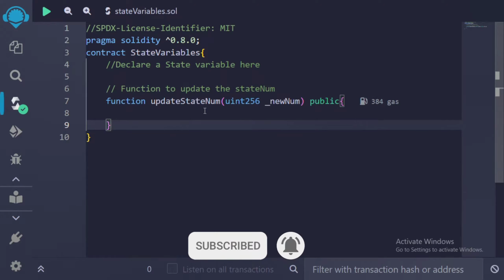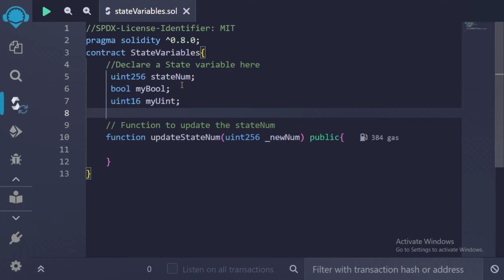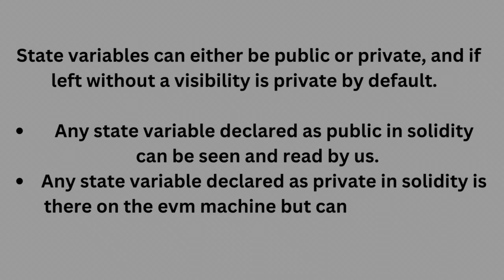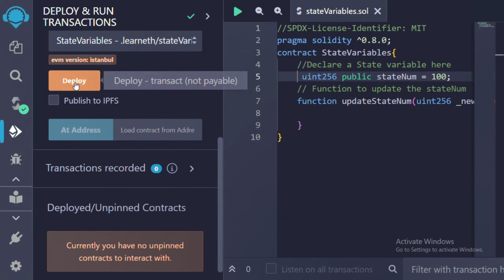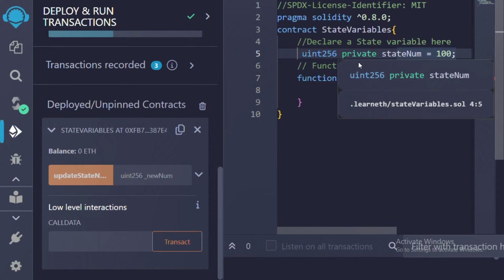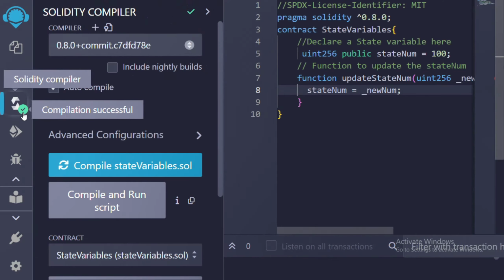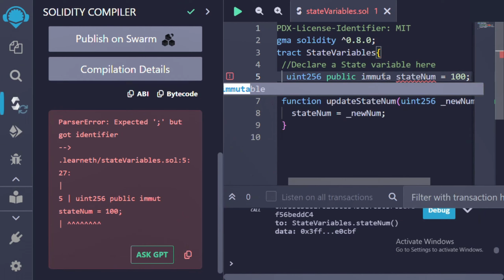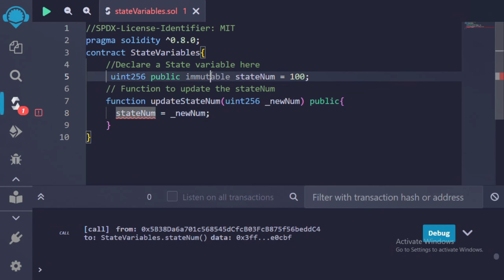Solidity course: State Variables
State variables in solidity are variables defined outside the scope of a function and are permanently stored on the blockchain

When declaing state varibles in a solidity contract we have to define the visibility, state variable visibility tells the contract if the state variable should be shown on the console or hidden.

Ignore